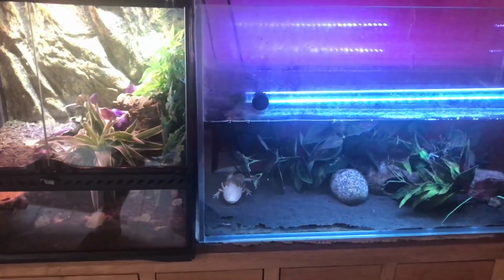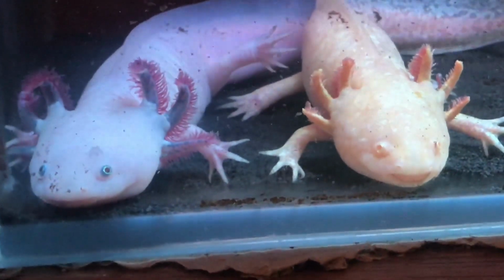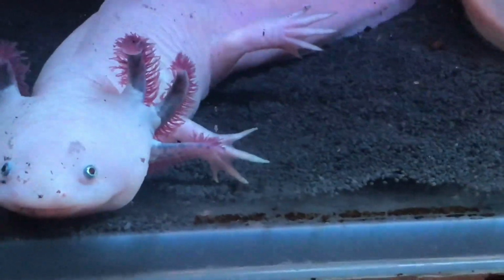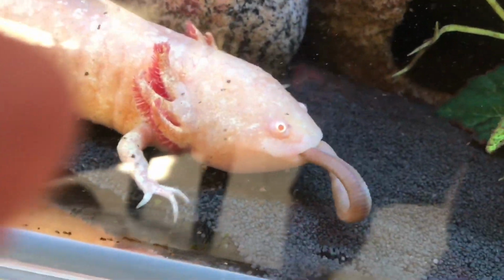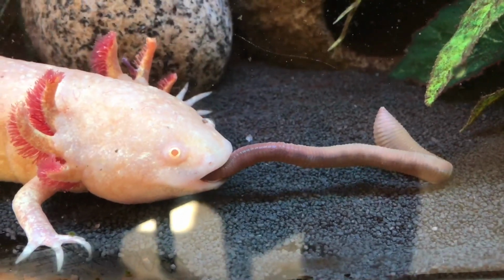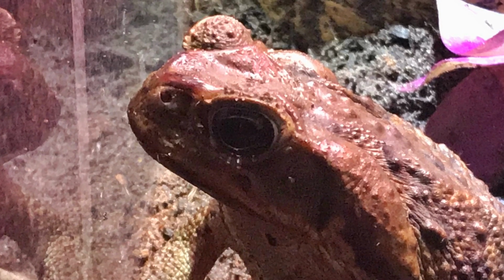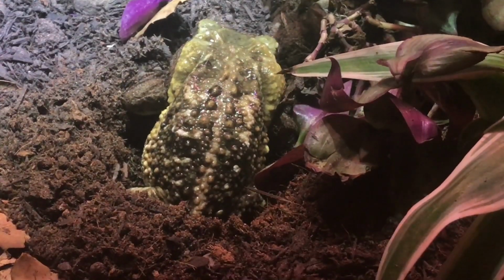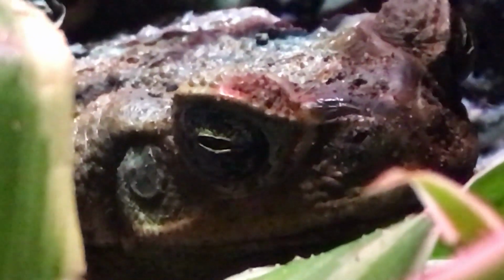Don’s Amphibians, just an introduction to my Axolotls and Cane Toad.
Amphibians, Axolotls, Cane Toad.